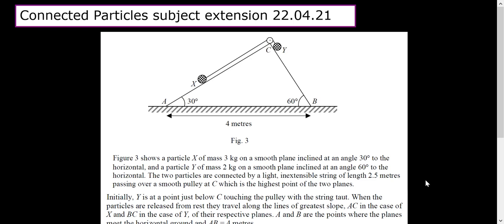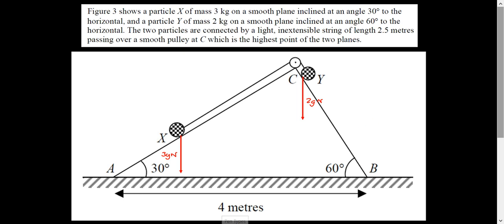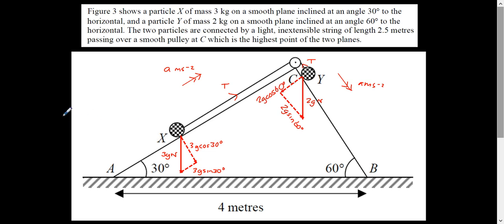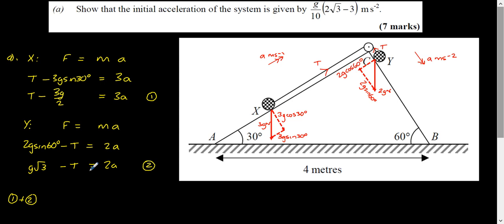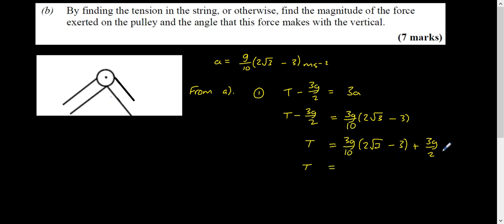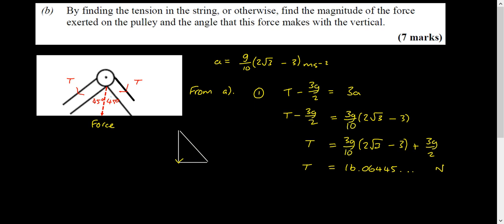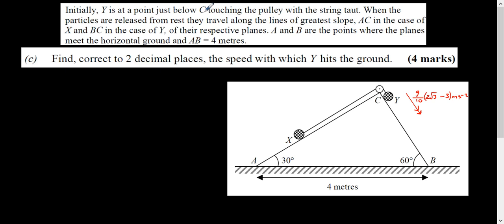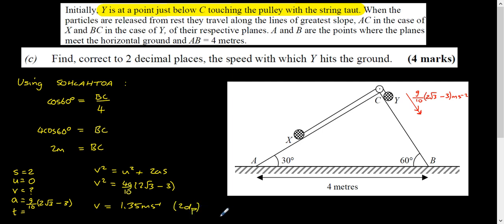Connected Particles Subject Extension